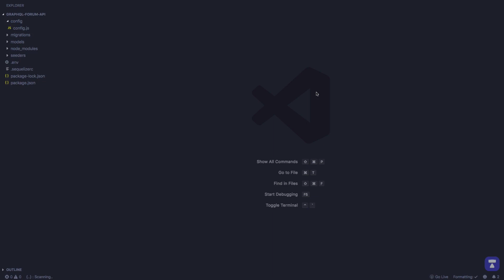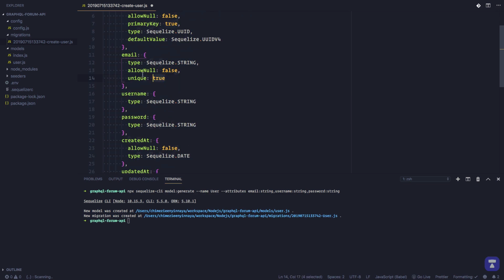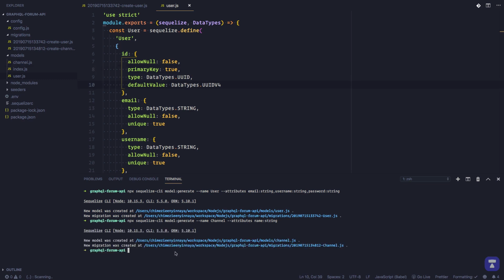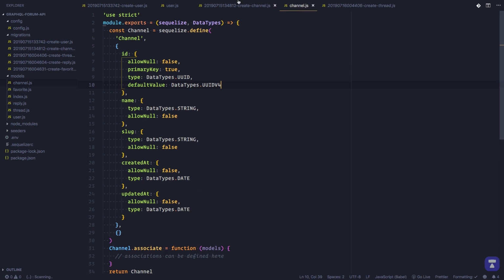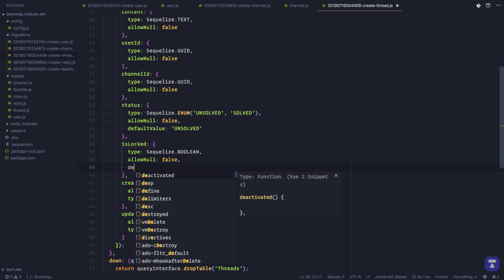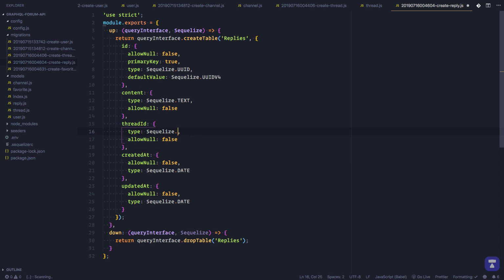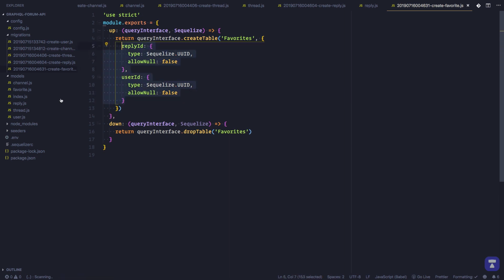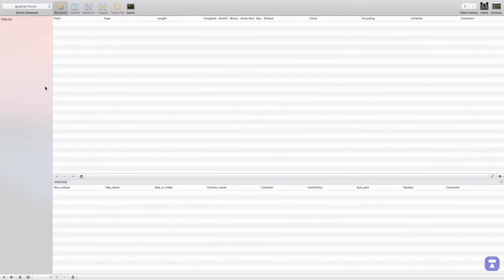GraphQL from Ground Up - Creating application models 04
This is video is part of my latest course “GraphQL from Ground Up”, which is a practical course where you’ll learn GraphQL by building a fully-featured API for a forum completely scratch

The course is currently available as early access. You can take advantage of the early access price and get it for just $10 using the